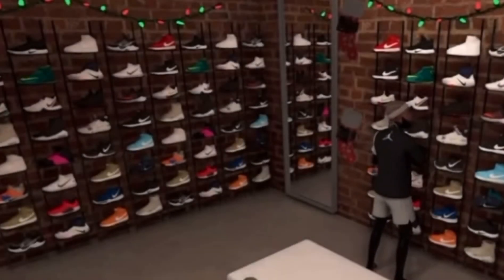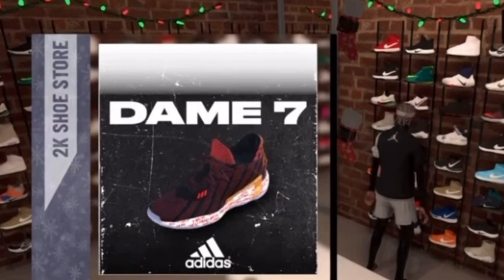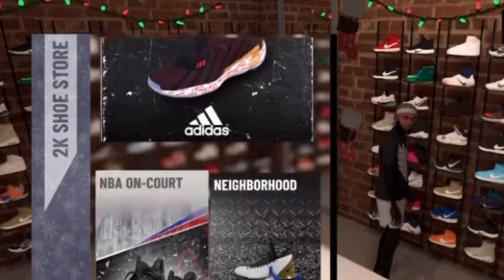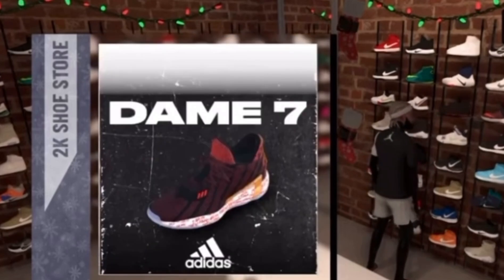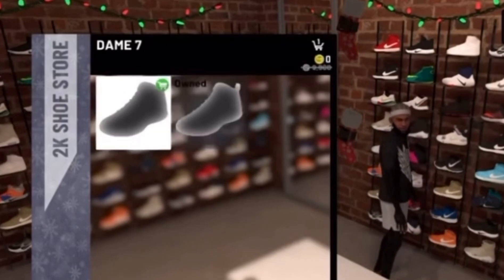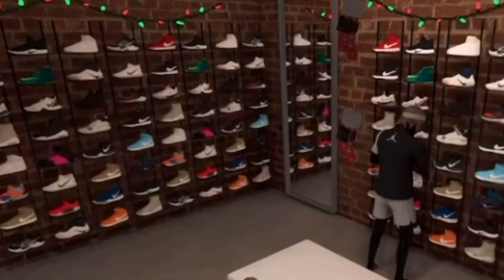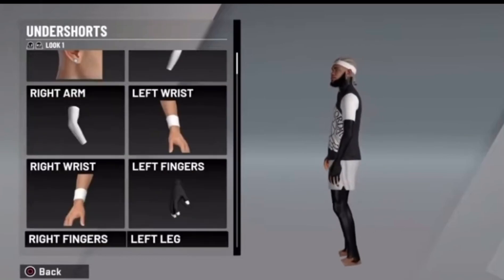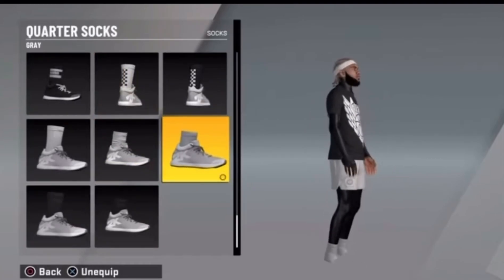How to do the invisible shoe Glitch in NBA2K21! CompGuard Nba2k21 Best Jumpshot